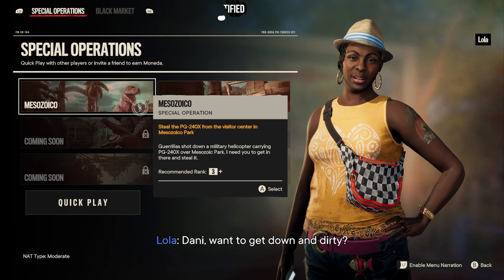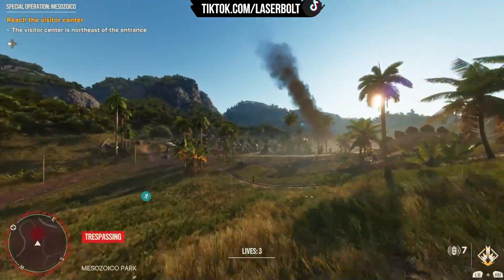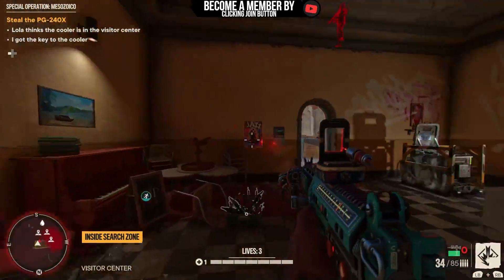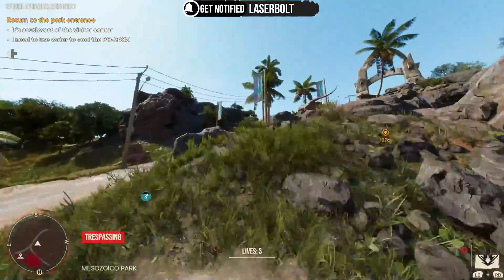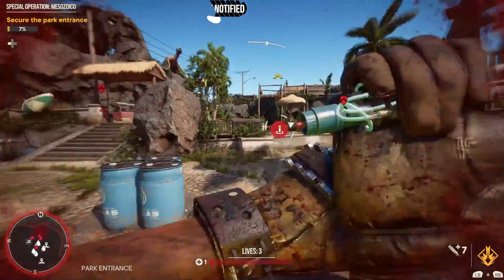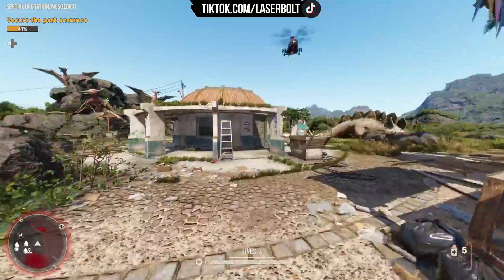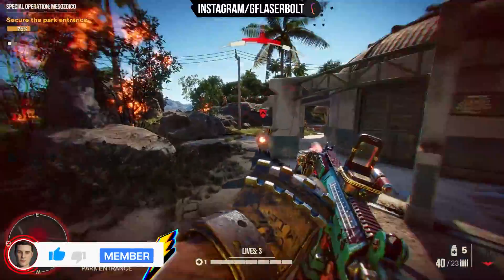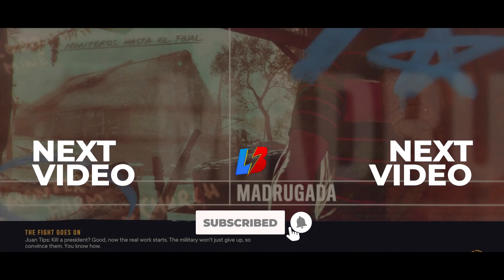Far Cry 6 How To Solo Special Operations Mastery 3 | Far Cry 6 FARM MONEDAS FOR THE BEST GUNS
Far Cry 6 How To Solo Special Operations Mastery 3 | Far Cry 6 FARM MONEDAS FOR THE BEST GUNS. Follow my guide that will help you complete special operation s in mastery 3 level solo with my far cry 6 tips and tricks